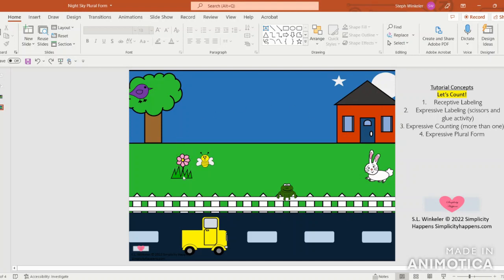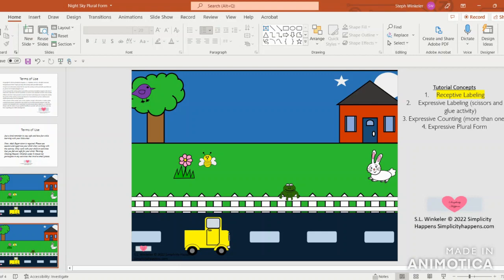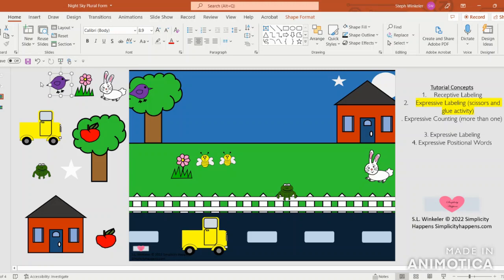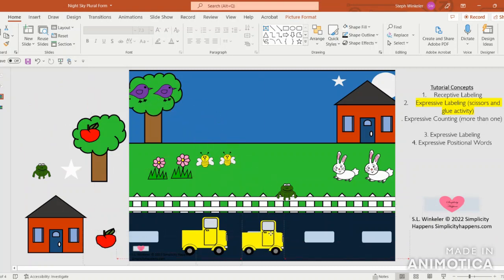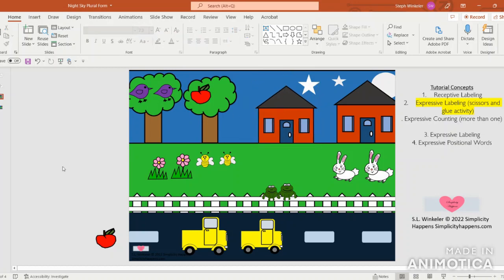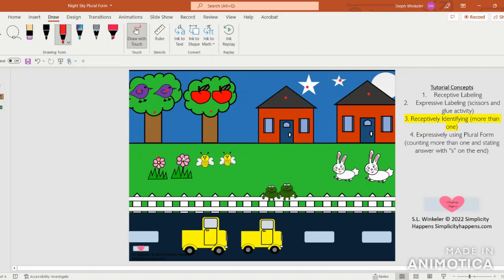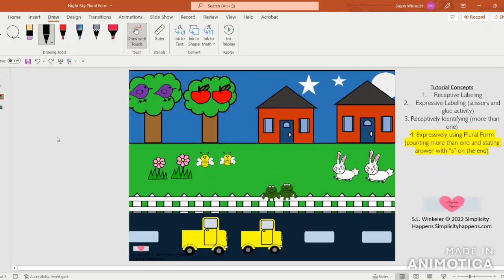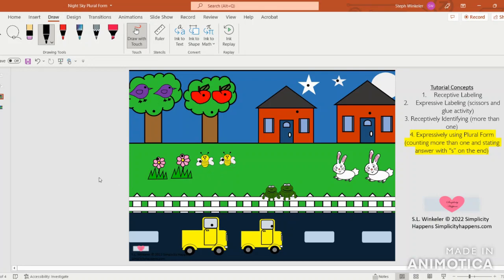10 Minute Speech/Language Night Sky Activity (Labeling and Plural Form Tutorial)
Support your little ones with labeling and using plural form with this adorable night time sky activity.